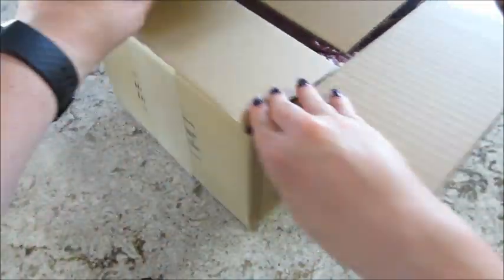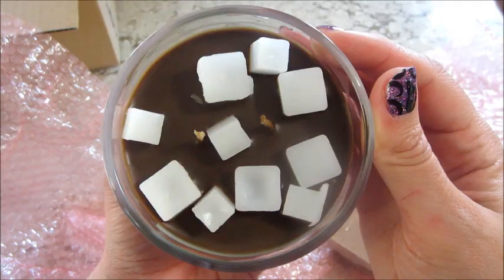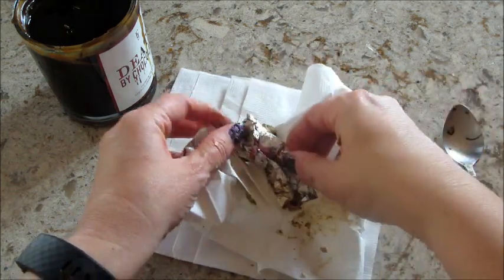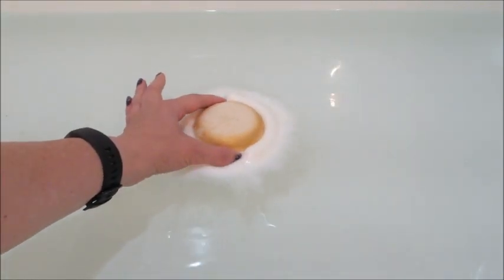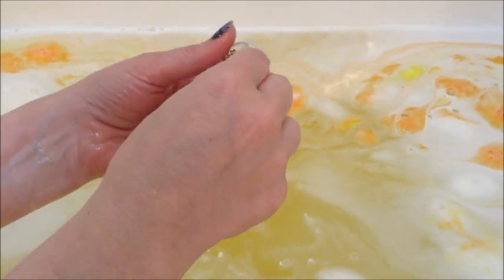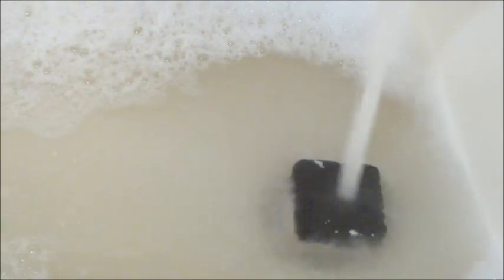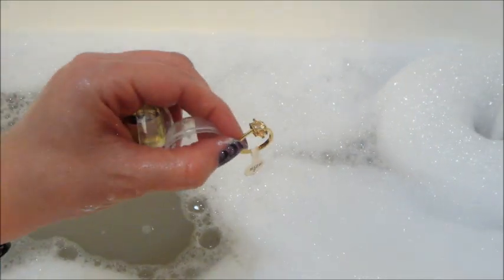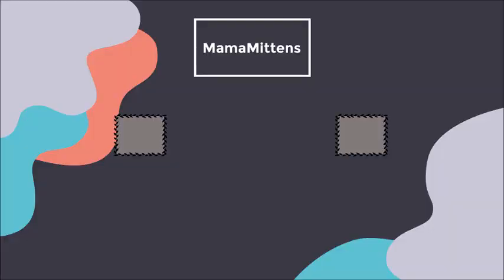Fragrant Jewels - Part 2 Mystery Death By Chocolate Ring Reveals!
Today’s ring reveal came from the Death By Chocolate - Bath Bomb, Candle & Bubble Bar Trio

The sounds from the World of Jewels Fun Fair are now completely inaudible and darkness envelops you. It's just you, the glowing fire and the sweet, unsuspecting smell of s’mores and hot chocolate. Savor your delectable treat. It's so dangerously delicious, chocolate could be your demise.

We’ve given you everything you need to bring those nostalgic notes right into your home.

Enjoy your bubble bar and bath bomb ingredients separately or put them together to build the perfect s’more. Our roasted marshmallow bath bomb will be the center of your creation. Essential oils and natural minerals will nourish your skin as you breathe in rich notes of vanilla bean, apple slices, wild raspberry, and of course, sweet marshmallow.

Our graham cracker and chocolate bubble bar is your next, vital ingredient. Hold it under the water to release the same delicious notes while your bath fills with soothing, relaxing bubbles.

But no s’more is complete without being accompanied by a creamy, hot cup of warm cocoa. Our candle comes topped with baby marshmallows and gives off warm, luscious aromas of dark chocolate, vanilla cream, green eucalyptus, and maple syrup.

Once your enchanted treat has been fully consumed, only the worthy will be able to lay their eyes on the prize that follows. Each product in our Death by Chocolate collection includes one of 10 18k gold plated rings with a gorgeous combination of silk, light silk, and light peach stones. Collect all 10 and keep the sweetness with you wherever you go.

The ‘Into the Woods’ collection series takes you through Part 2 of the Word of Jewels Fun Fair interactive adventure. Pay special attention to what you find in your box—there’s a mystery to be solved and it just may lead you to very rare, exclusive collector’s items...

What’s on my nails? Cats all folks!